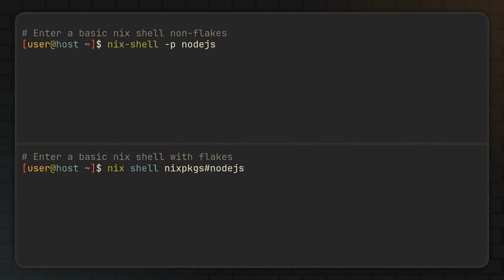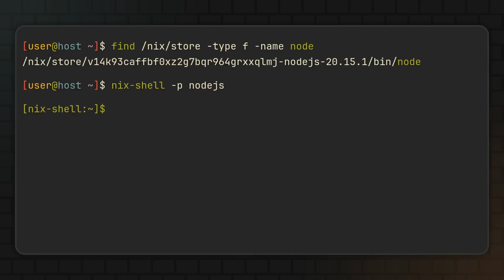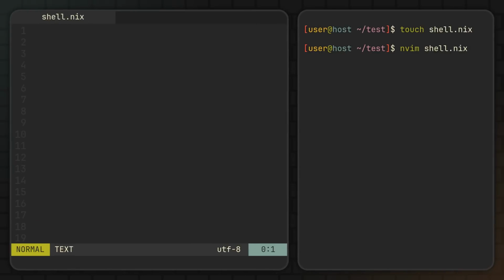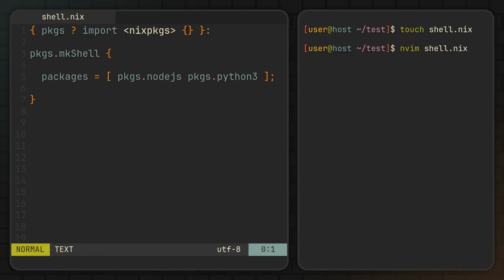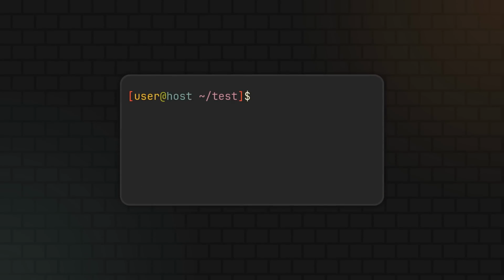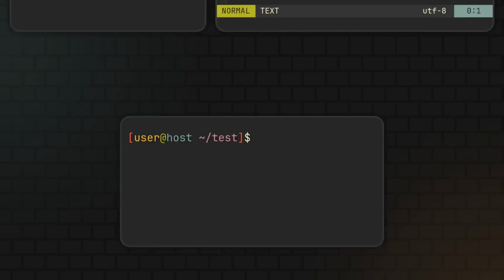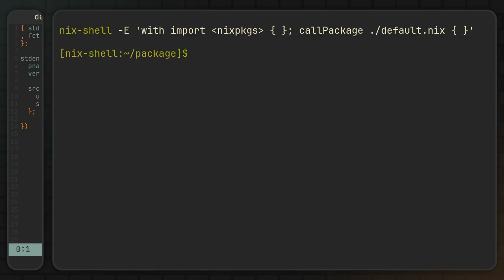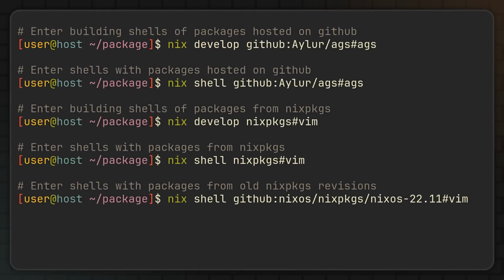Best Way To Manage Project Dependencies | Nix Shells